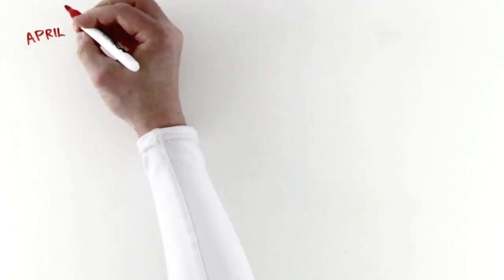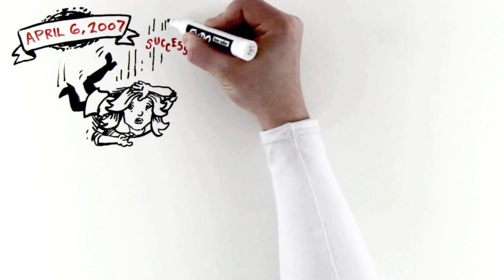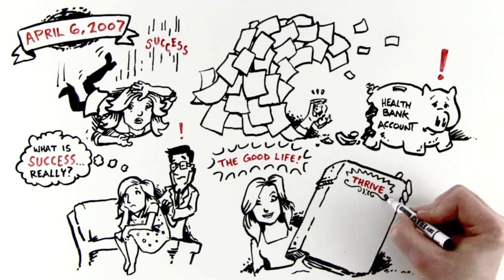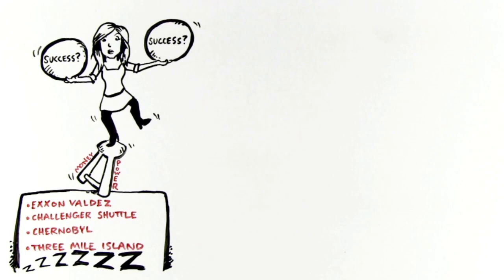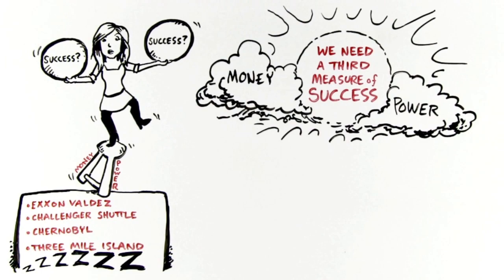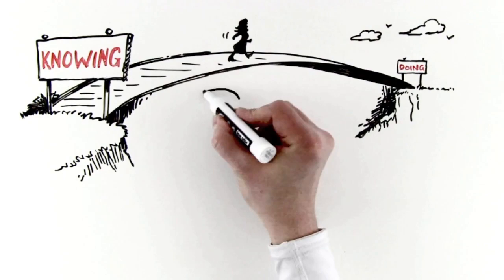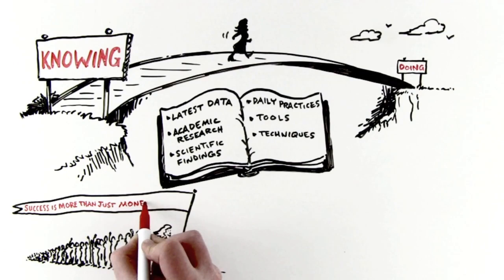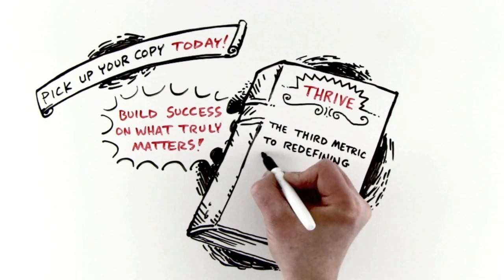Draw My Life -- Arianna Huffington (Thrive Edition)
Thrive: The Third Metric to Redefining Success and Creating a Life of Well-Being, Wisdom, and Wonder, is now available wherever books are sold

I had my personal wakeup call on April 6, 2007, when I found myself on the floor in a pool of blood. I had collapsed from exhaustion, breaking my cheekbone and cutting my eye. I was working eighteen-hour days to build The Huffington Post, while being a mom to my two teenage daughters. What this wake-up call taught me was that even though I was considered successful by our society's conventional measures of success, I was not living a successful life by any sane definition of success. Something had to radically change in my life.

I've written Thrive to share my personal journey and further the conversation on our collective need to redefine success so we can thrive, not just succeed.